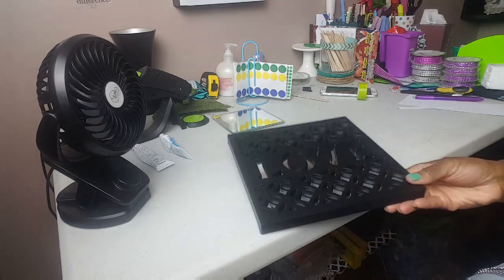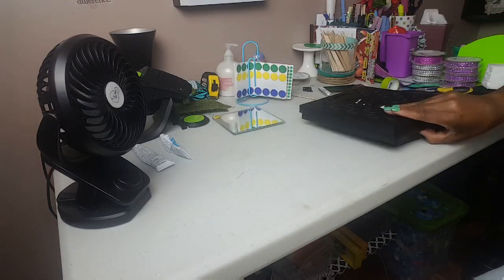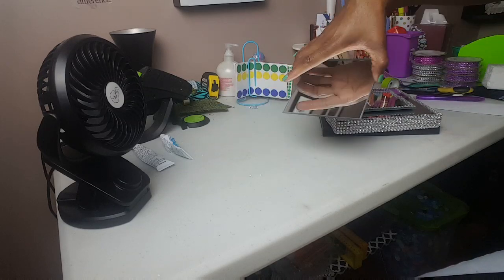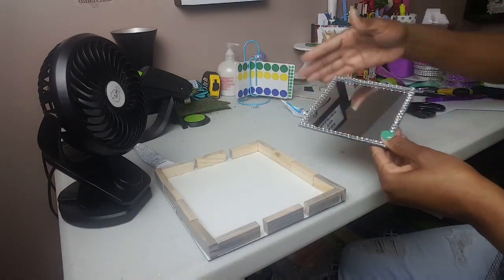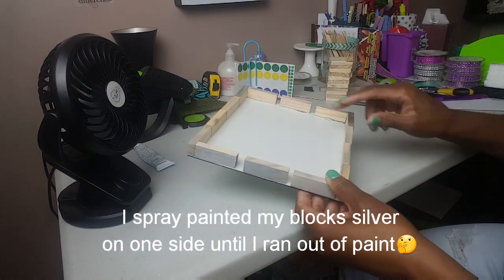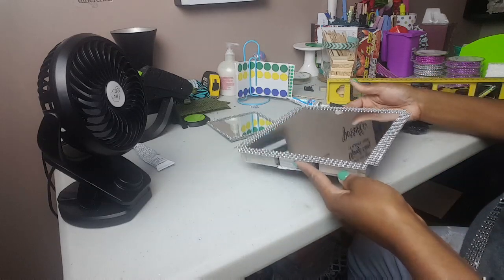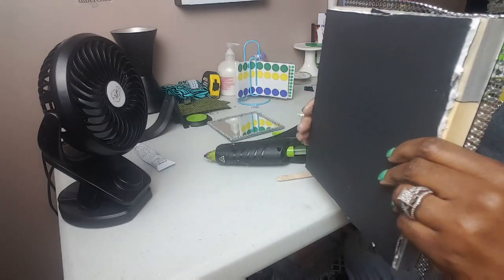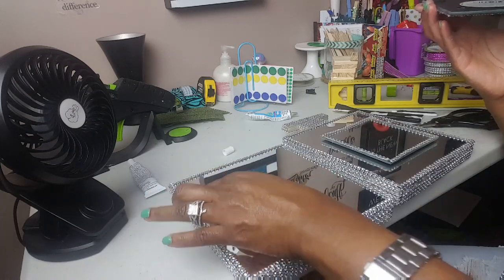glamperfumebottle walldecor/DIY/PERFUME BOTTLE WALL DECOR/ALL DOLLAR TREE ITEMS USED/APRIL/2019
Hey everyone, I created these wall decors using all dollar tree items. Again I was inspired by @dazzling designs by Denise here on YouTube.

items used...
mirrors from live, laugh, love wall decor 8×8(3)
12 ×12 mirror(1)
diamond wrap
jinga blocks
poster board
duro glue(walmart)
hot glue

friendmail/product REVIEWS
northport,al 35476